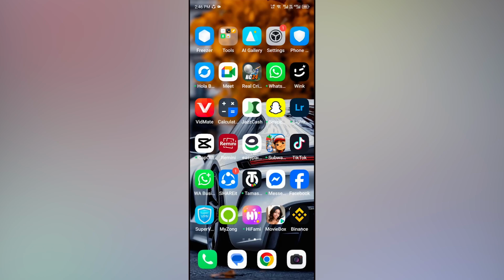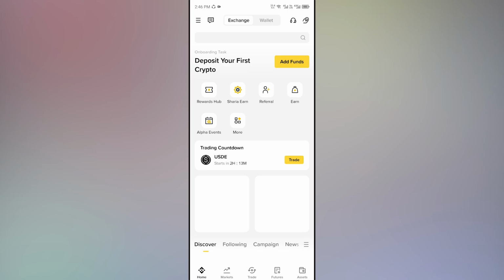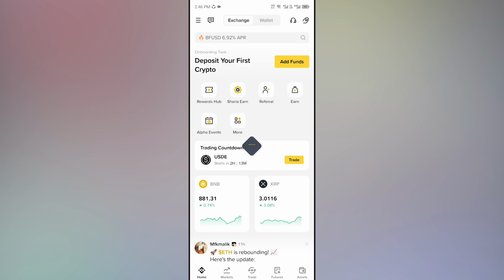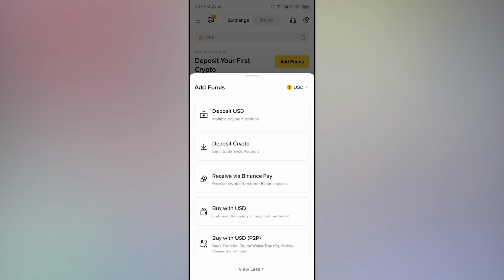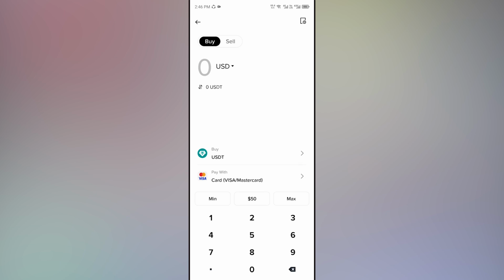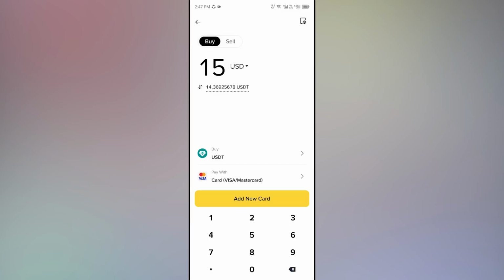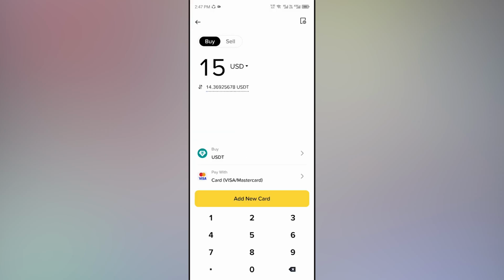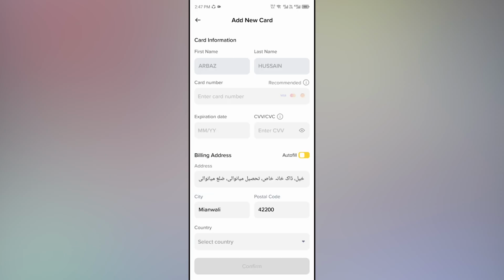How To Transfer Money From Payoneer To Binance (2025 Easy)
Hey friends, in today’s quick video, I’ll show you how to send or transfer money from Payoneer to Binance step by step.